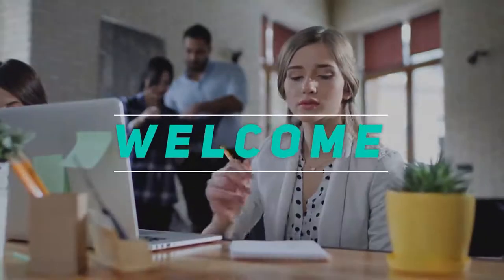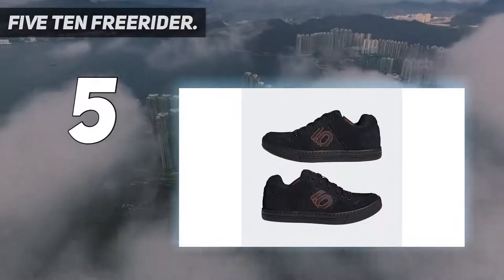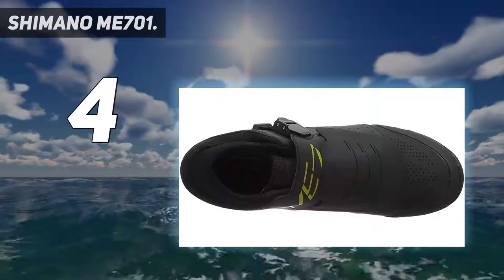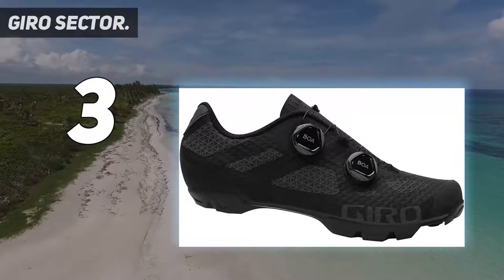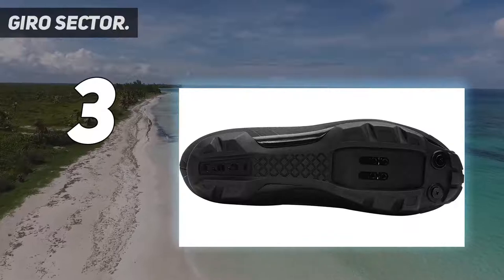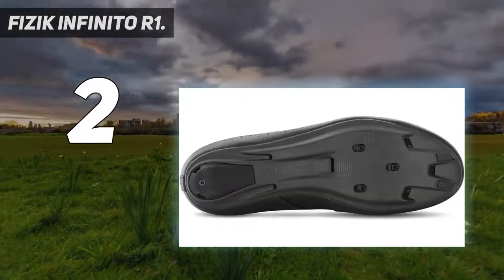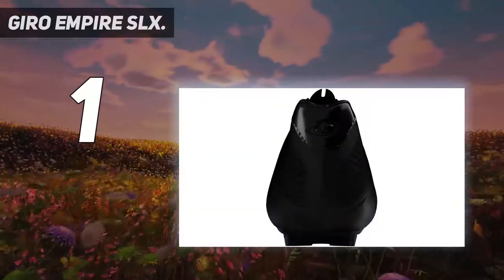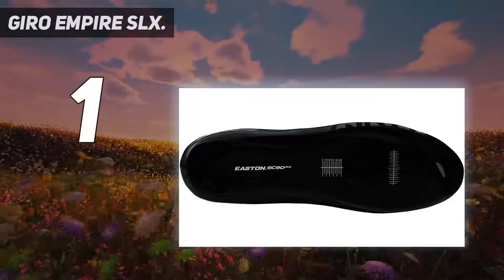Top 5 Best Cycling Shoes in 2023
► Here is the Updated Prices of Top 5 Best Cycling Shoes in 2022!
1. Giro Empire SLX
2. Fizik Infinito R1
3. Shimano ME701
4. Giro Sector
5. Five Ten Freerider